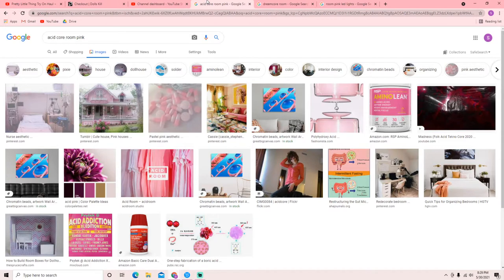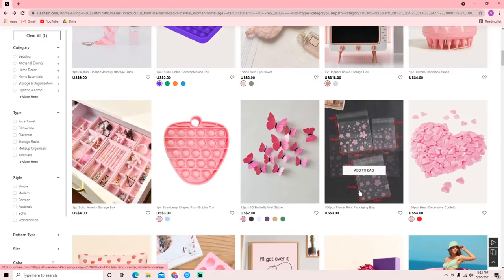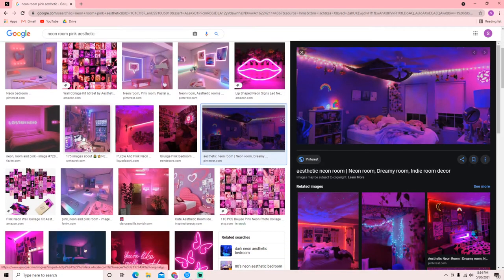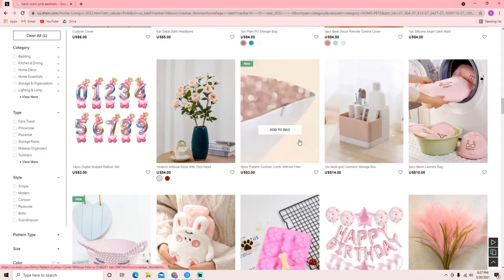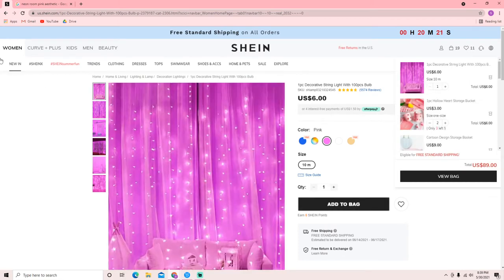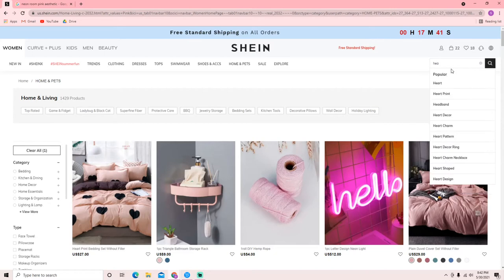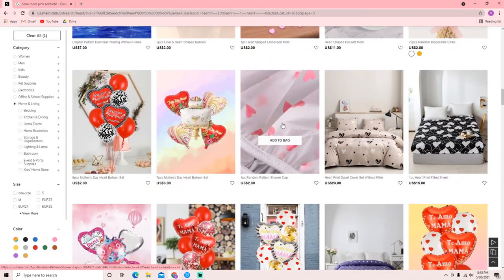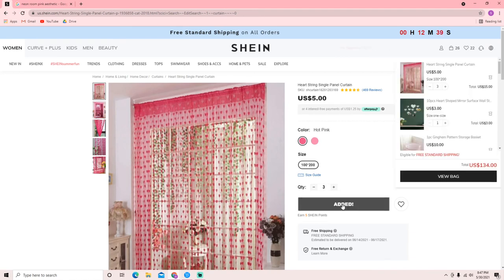Window Shop With Me 2 :Shein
Hey everyone, if you didn't know this I am BROKE, so in the mean time, lets window shop!